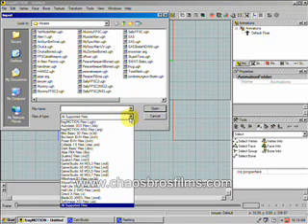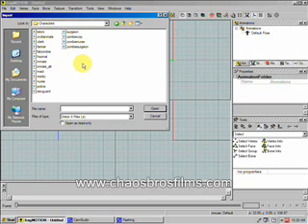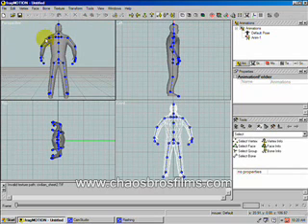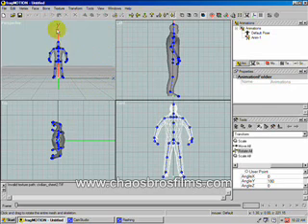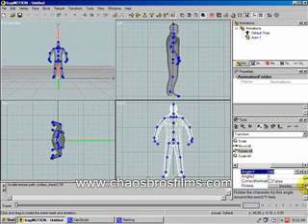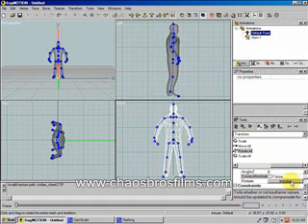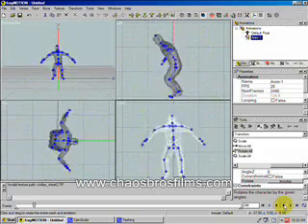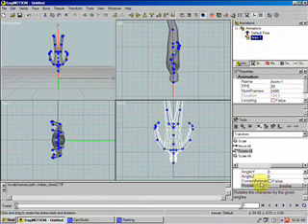FragRotateAniMod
How to rotate an animated model in fragmotion,